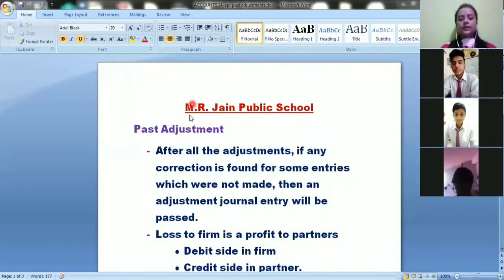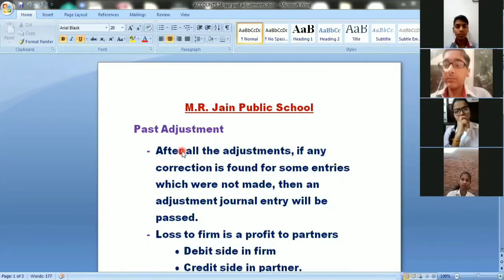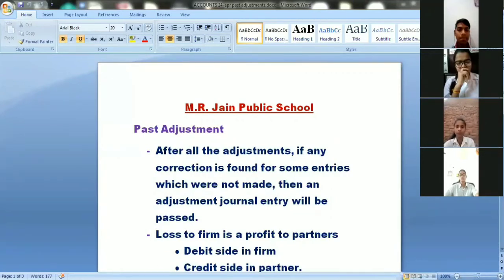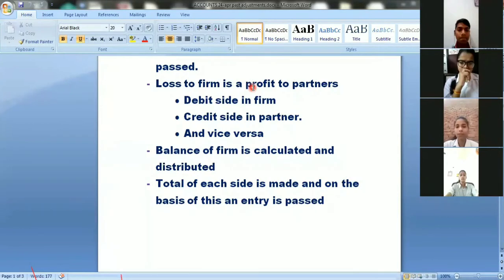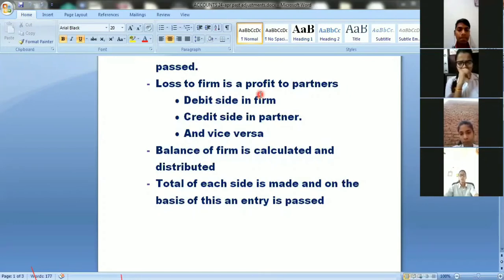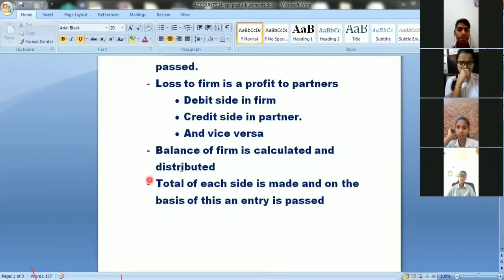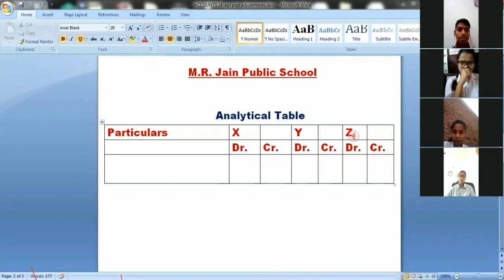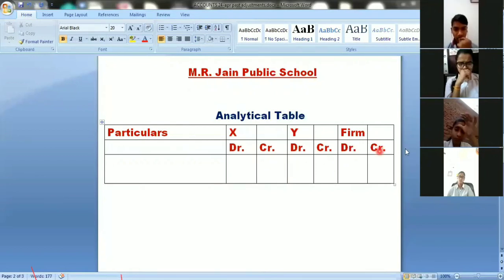Class 12 Accountancy- Past Adjustment (Profit and Loss Appropriation A/C)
Class XII CBSE
Accountancy
Accounting For Partnership Firm
Past Adjustment